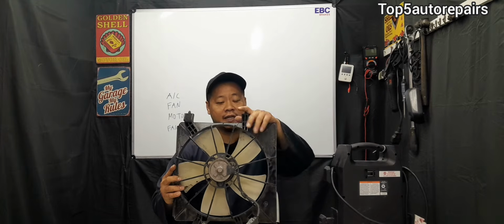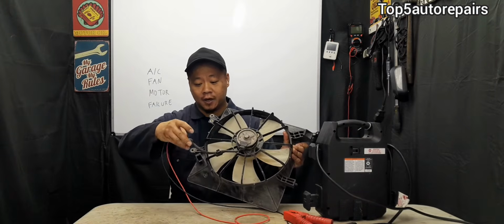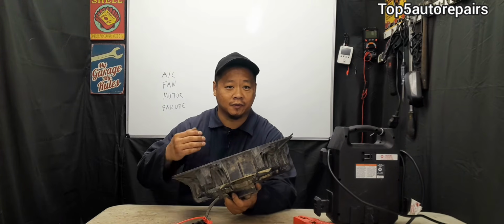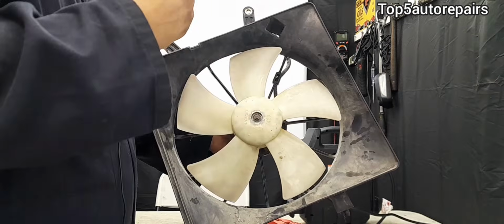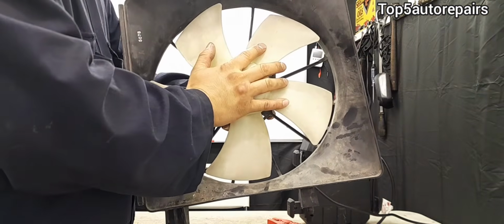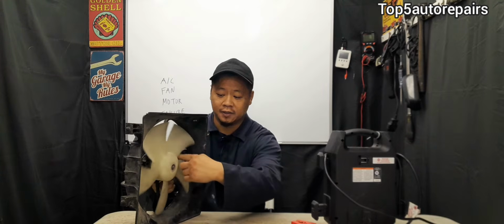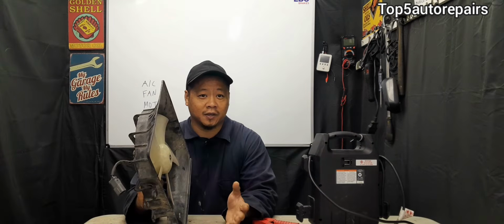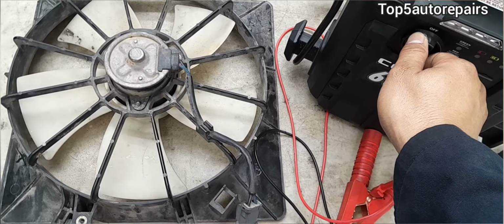AC CONSENSER FAN NOT WORKING HOW TO TEST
In this video I explain why your A/C fan is not spinning. I also show how to test for a bad A/C FAN.